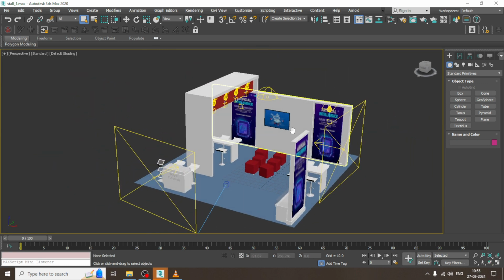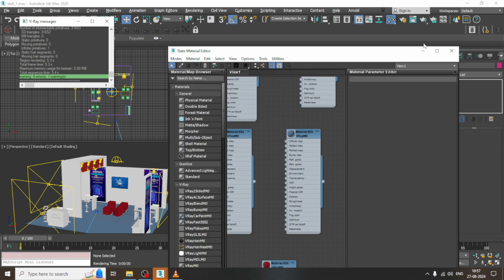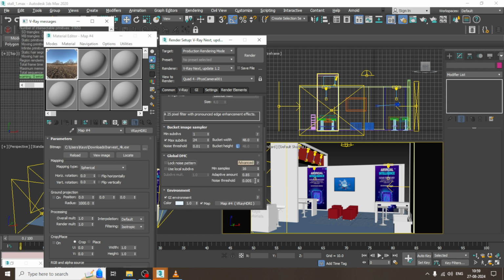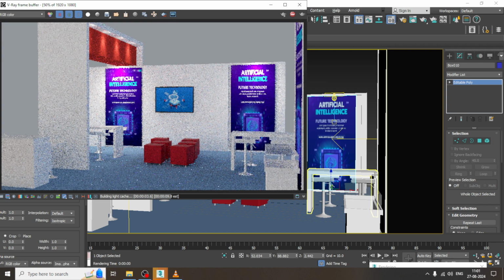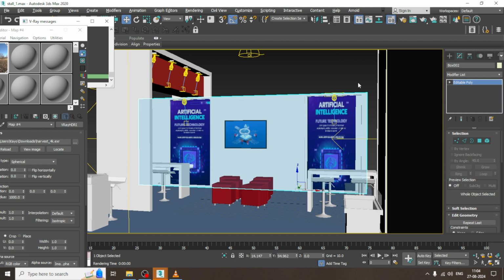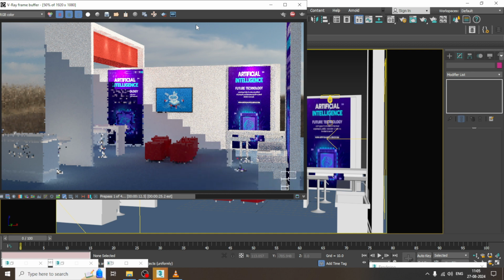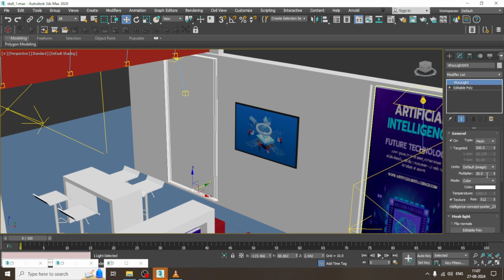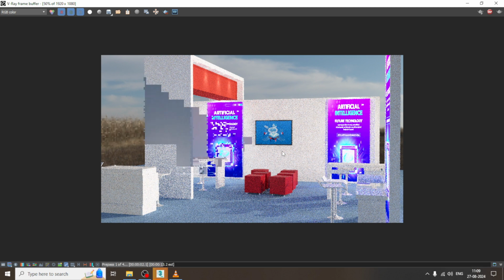Lighting in 3dsmax I How To Light Exhibition Stall. ( Part 6)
Welcome to the tutorial on Creating a Exhibition Stall, You will learn the how of Light a Exhibition Stall with proper techniques in this Step By Step Tutorial

Adding Vray Mesh Light
Adding HDRI map